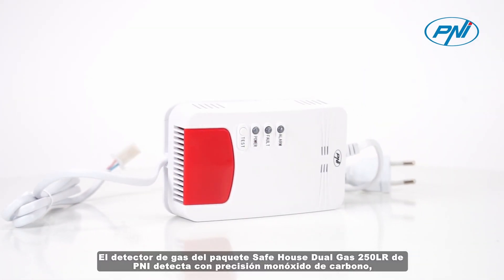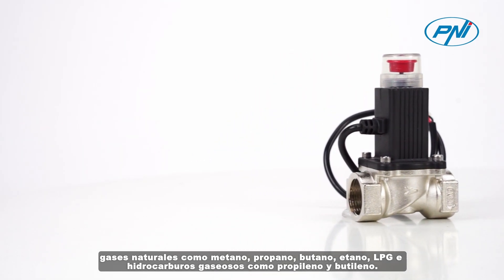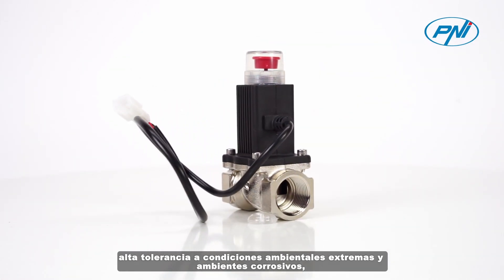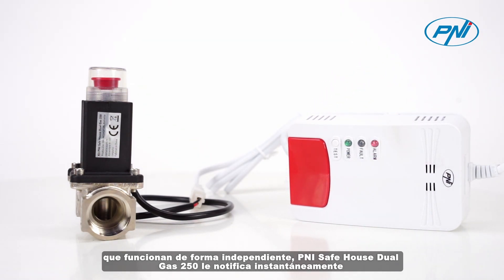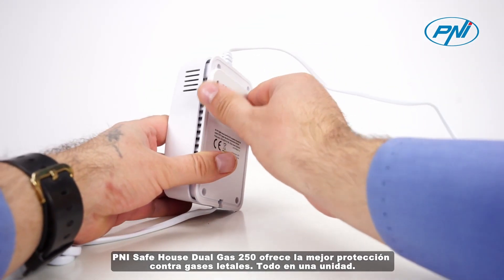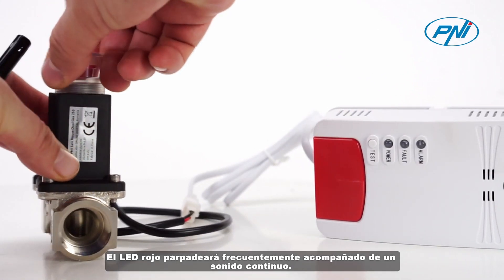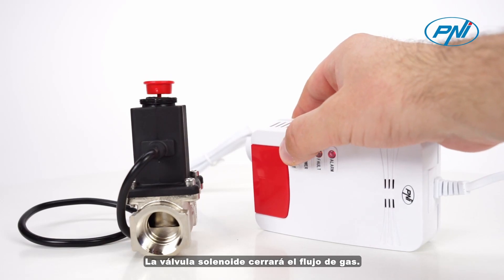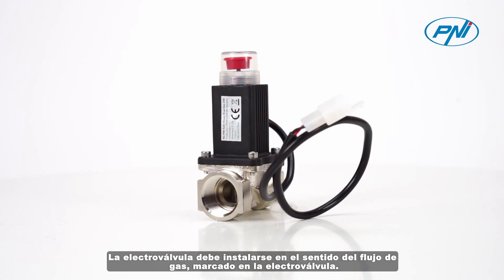Kit de sensor de gas inteligente y válvula solenoide PNI Safe House Dual Gas 250 ES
El detector de gas del paquete Safe House Dual Gas 250LR de PNI detecta con precisión monóxido de carbono, gases naturales como metano, propano, butano, etano, LPG e hidrocarburos gaseosos como propileno y butileno.
Equipado con 2 sensores semiconductores de larga duración, versatilidad y alta tolerancia a condiciones ambientales extremas y ambientes corrosivos, que funcionan de forma independiente, PNI Safe House Dual Gas 250 le notifica instantáneamente cuando detecta concentraciones peligrosas de CO (monóxido de carbono) o gas natural. gas. PNI Safe House Dual Gas 250 ofrece la mejor protección contra gases letales. Todo en una unidad.
Cuando la concentración de gas alcanza el nivel preestablecido, el dispositivo emite una alarma visual y audible. El LED rojo parpadeará frecuentemente acompañado de un sonido continuo. Si el detector está conectado a la válvula solenoide, le enviará un pulso eléctrico. La válvula solenoide cerrará el flujo de gas.
Recomendamos que la electroválvula sea instalada únicamente por personal cualificado y autorizado. La electroválvula debe instalarse en el sentido del flujo de gas, marcado en la electroválvula.